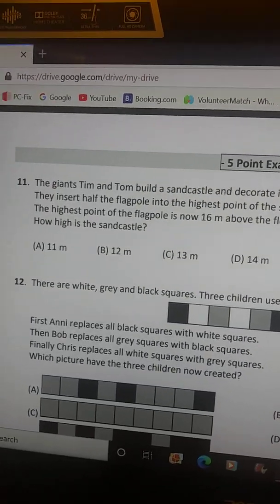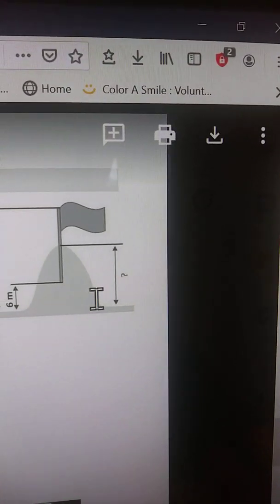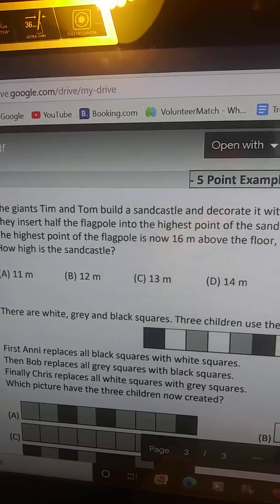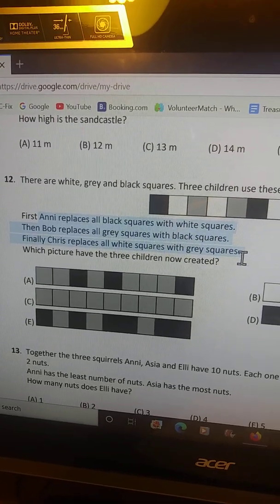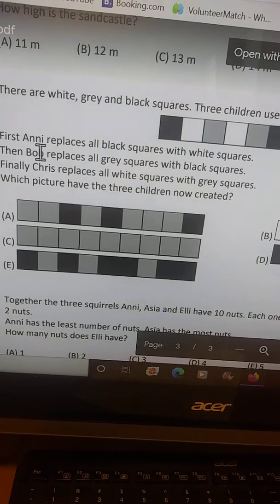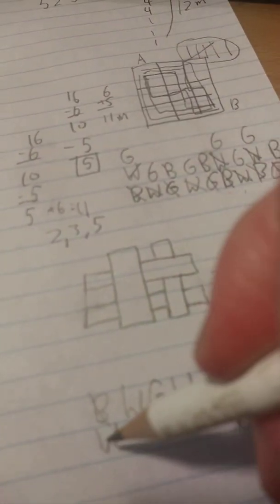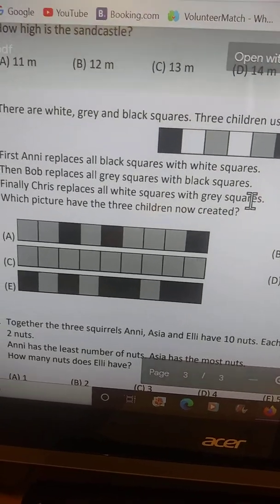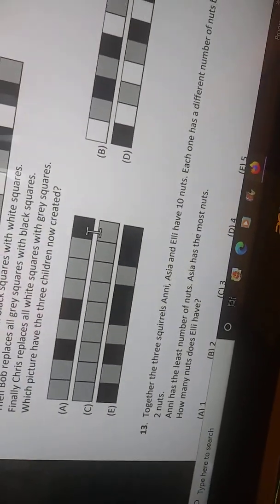ELC Math Club Solving MK2019 G1-2 No.11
About ELC Math Club
In Math Club we explore many different areas of mathematics and work on challenging problems together, problems beyond those done in math class. You don’t have to be smart to come—just be willing to learn something new and interesting.

The Core Values and Beliefs
" Teach the man how to fish, but providing him with a fishing rod is just as important." ELC Math Club members will lead both by examples and through the sharing of resources.

Membership Benefits
The whole is greater than the sum of the parts. We are a community but rely on consistent contributions from all members in order to function.
You will receive many math problems throughout the year to help you practice your skills. Feel free to submit solutions for feedback; I ask that you write up a solution nicely, with a proof or short explanation. You may also submit problems and puzzles to share with math club.
1. Every week we will assign worksheet for each level in club Google classrooms. Accumulated points have won the annual ranking
2. Weekly answer guidance. Friday and Saturday or unless otherwise specified on the announcements. If there is another day you prefer, please indicate on the information sheet. We do not have attendance requirements, and people are allowed to join or leave at any time.
3. ELC Math club events every month.
4. We will be participating in contests throughout the school year, such as the MK Math Competition and the American Math Competition. Math club can help prepare for these contests and we will go over the solutions after the contests. Additionally, we will have minicontests throughout the year. To determine our team for team contests, members will be ranked based on contest and mini-contests scores, attendance, and work on problem sets.
5. Free, priority or discount contest registration.
6. VIP invitation to attend the ELC Math Club Annual Meeting.

Joining ELC Math Club is a great way to show your support for our organization! By becoming a member, you will receive access to all of our materials through Google Classroom, have access to mailing lists to stay updated on events and updates, and much more. Please follow the link to register.

Your contribution as a sponsor will have a direct impact on math programs throughout our club. We welcome sponsorships of all kinds, including monetary and in-kind donations, as well as event-based or other specific sponsorships. If you like, you can also make a taxdeductible donation online.

Become a Volunteer
Our students need coaches, guest speakers, or other volunteer help. If you have a passion for working with students or have experience in a math-related field, these may be great options for you. In addition, ELC Math Club is seeking motivated individuals to mentor our student leadership at the organization level.

Other Ideas
Have another idea on how you can help promote math education through ELC Math Club?

Competitions
Elementary School Competitions in California State or the United States Competitions such as: Math is Cool, American Mathematics Competition (AMC) 8,MATHCOUNTS, Math Kangaroo

Middle School Competitions in California State or the United States Competitions such as: Continental Math League, American Mathematics
Competition (AMC) 8, MATHCOUNTS, State Math League, Math Kangaroo

High School Competitions in California State or the United States
Competitions such as: USA Mathematics Talent Search (USAMTS), American Mathematics Competition (AMC10, AMC12), American Invitational Mathematics Examination (AIME), American Regions Math League (ARML)